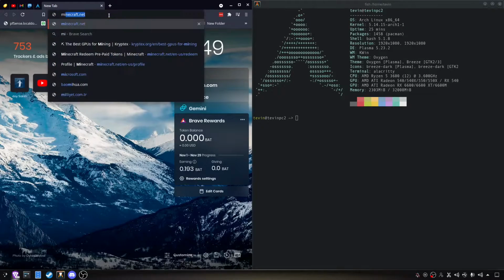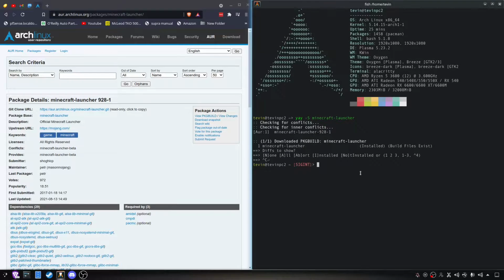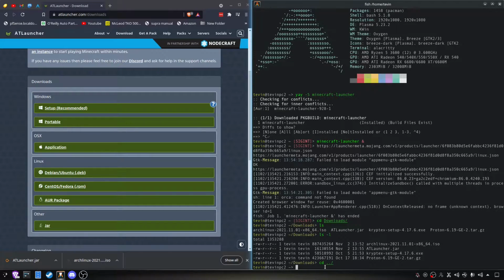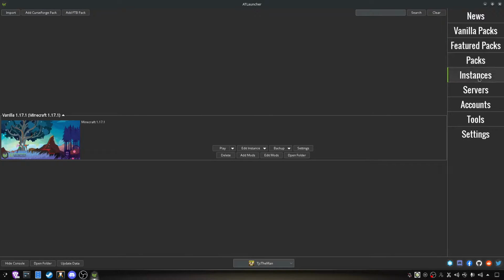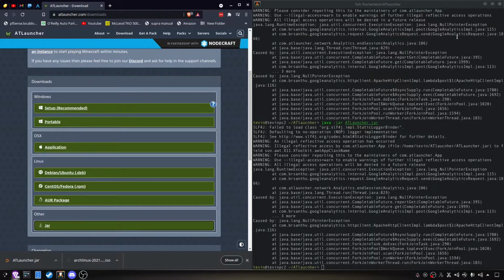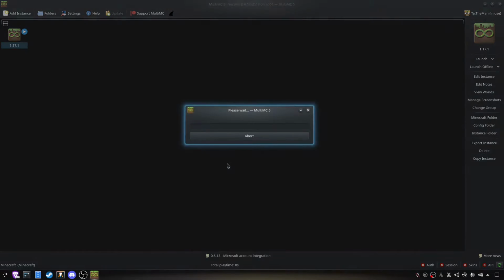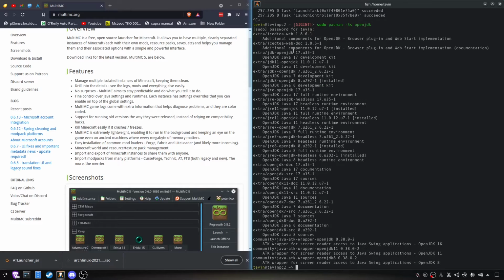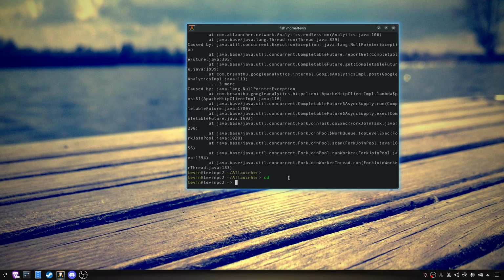How to install Minecraft on Linux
THIS VIDEO WAS NOT EDITED, WATCH AT YOUR OWN RISK. Today we go through how to purchase minecraft, and three different ways to install it on Linux, specifically Arch Linux.